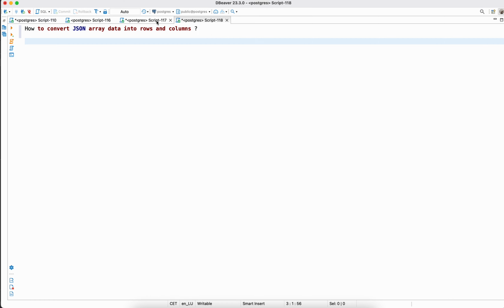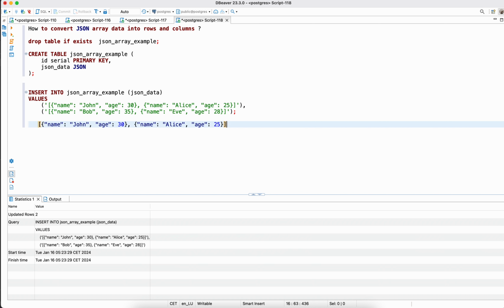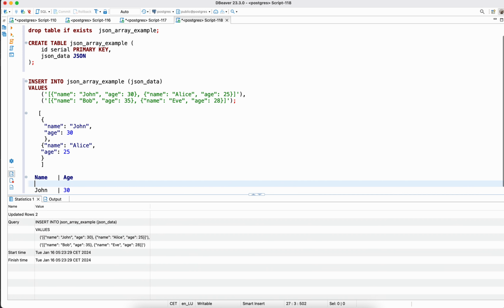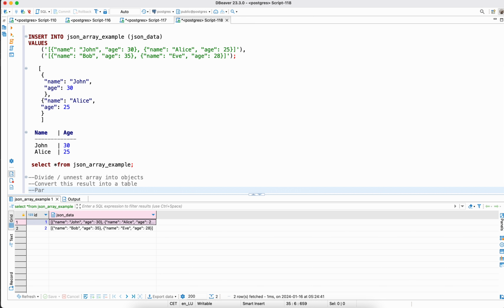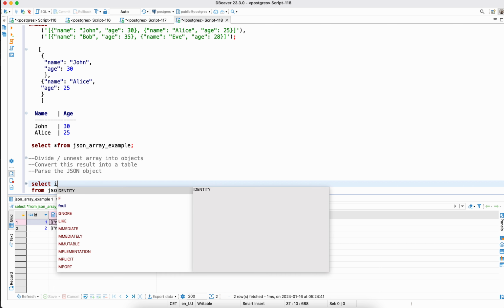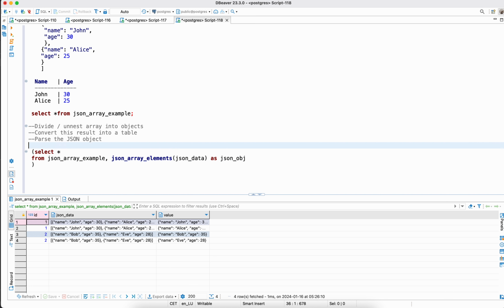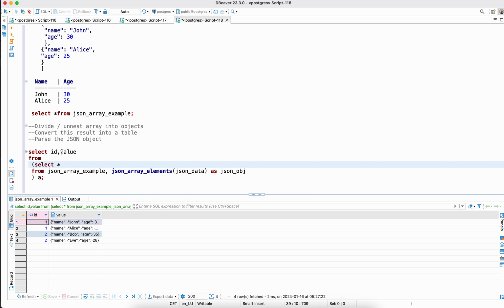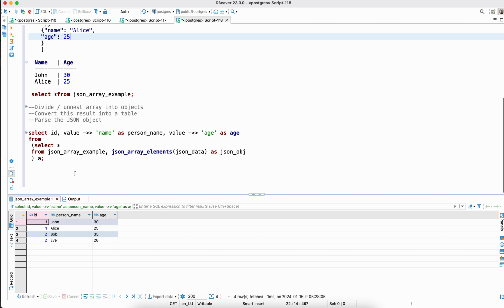Converting JSON Arrays into Rows and Columns in PostgreSQL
Unlock the full potential of PostgreSQL with our latest tutorial on converting JSON arrays into structured rows and columns. In this comprehensive guide, we'll walk you through the step-by-step process, providing valuable insights for developers and database administrators. Learn the essentials of PostgreSQL, optimize your data management, and elevate your skills. Watch now for a deep dive into database efficiency and discover how to master JSON array conversion with PostgreSQL.